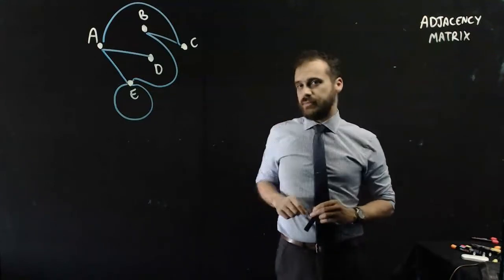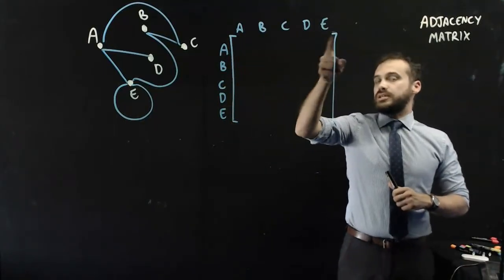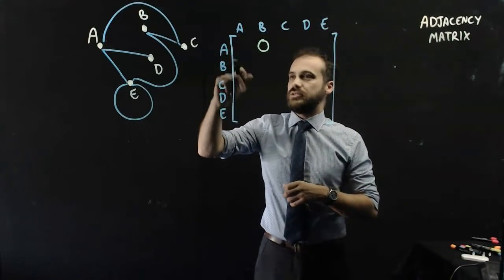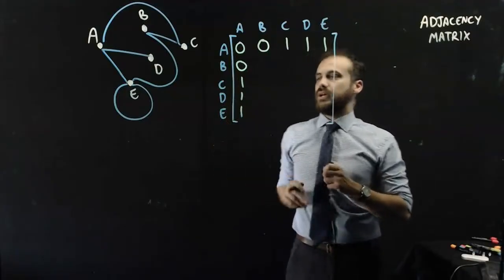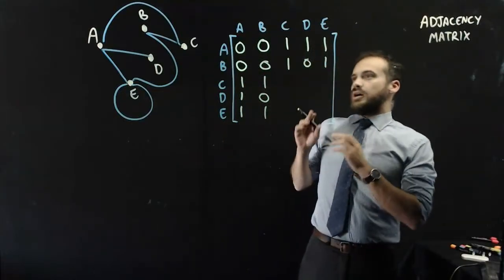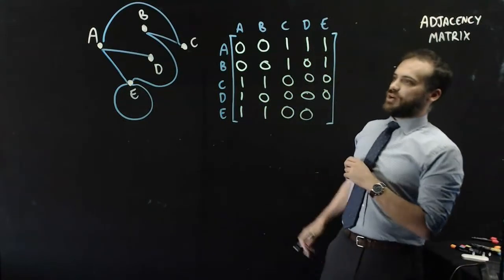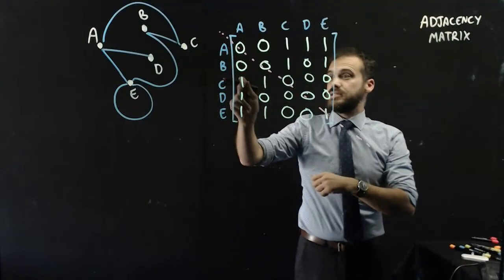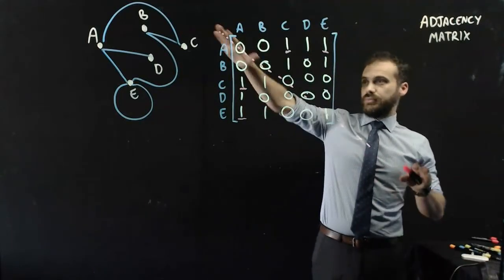Creating an Adjacency Matrix from a network graph